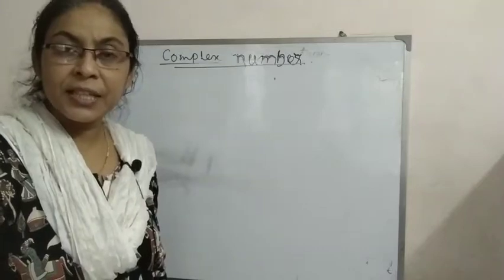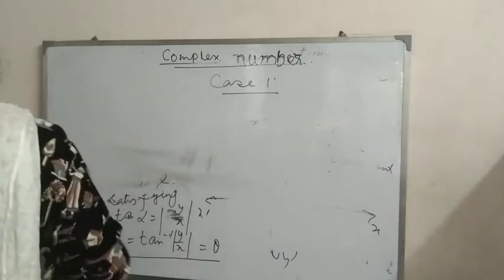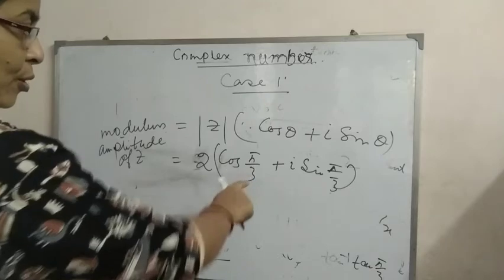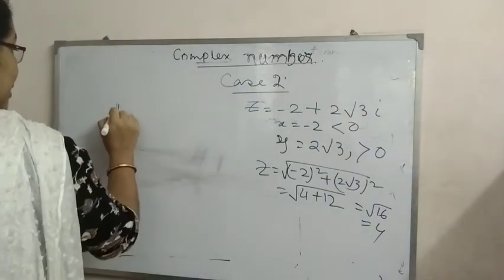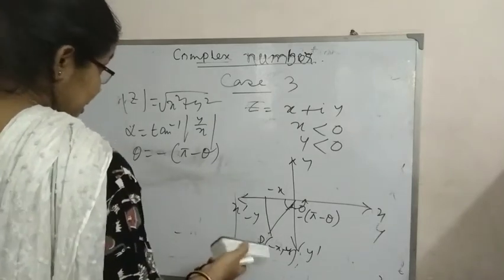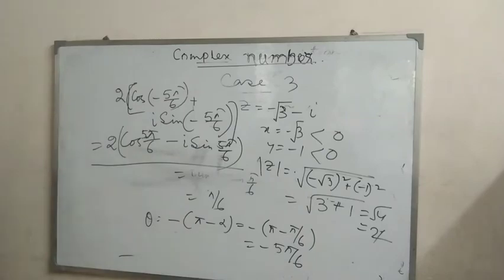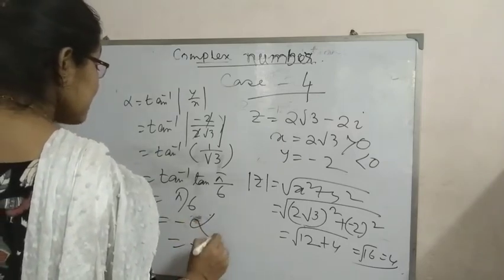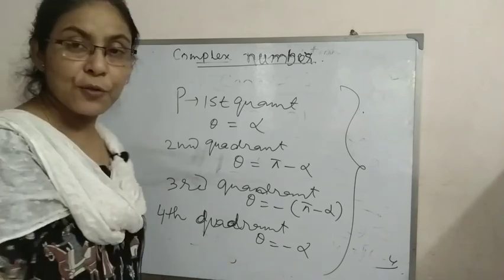Mathematics class XI Complex number ( amplitude) (part- 4)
Mathematics class XI Complex number ( amplitude)  (part- 4) by Kuheli Ma'am